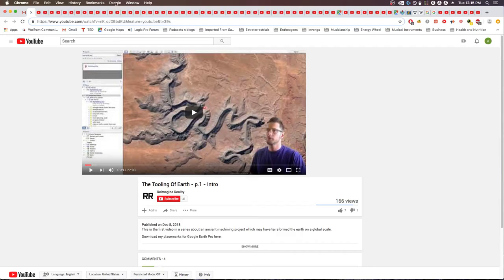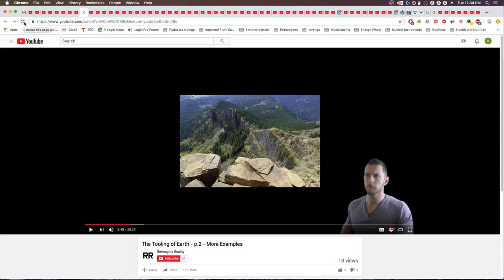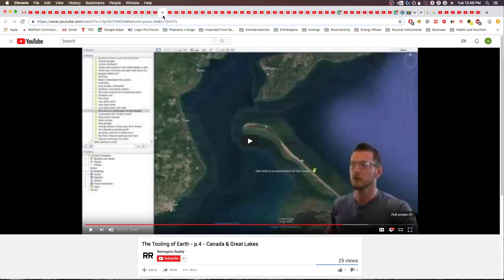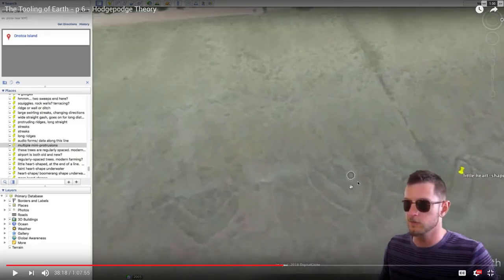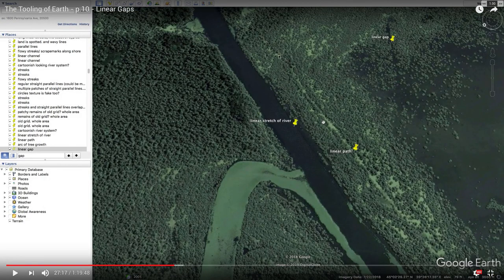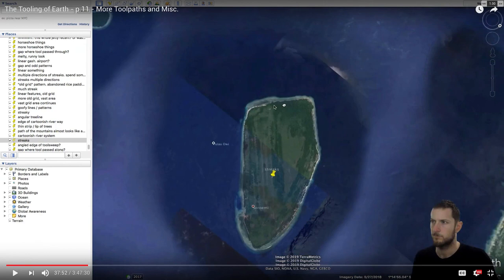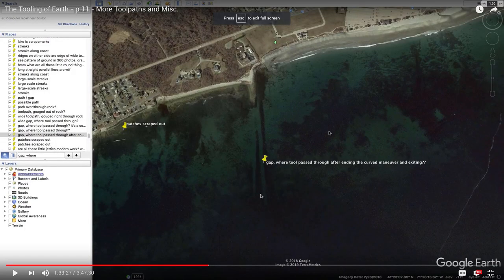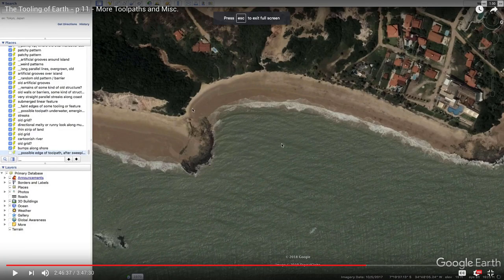The Tooling of Earth - p.12 (part 5/5) - Corrections and Retractions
This video covers corrections, retractions, clarification, and reanalysis of some examples i've shown in previous videos.

**Note: if you already watched the Rough Draft of part 12, everything in this video was included, so you probably don't need to rewatch.**